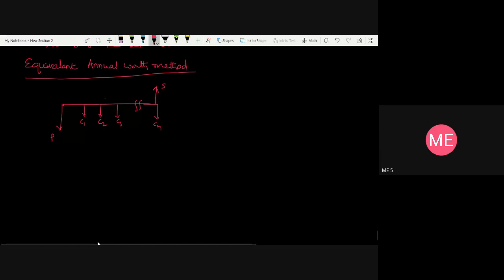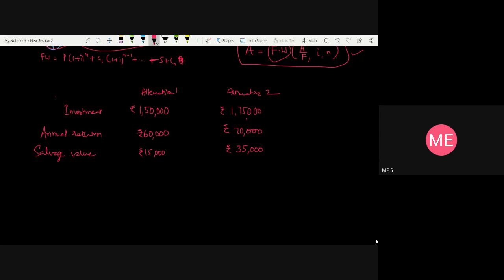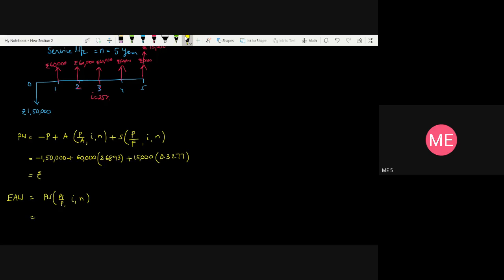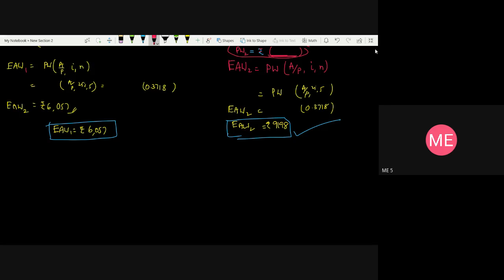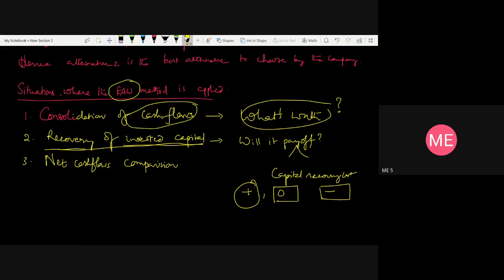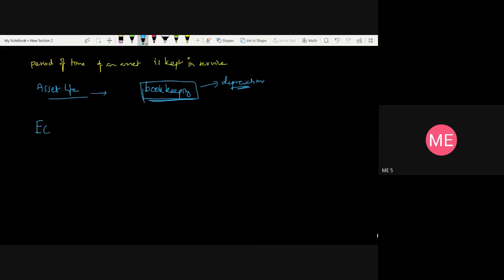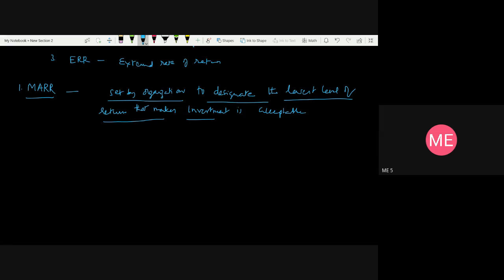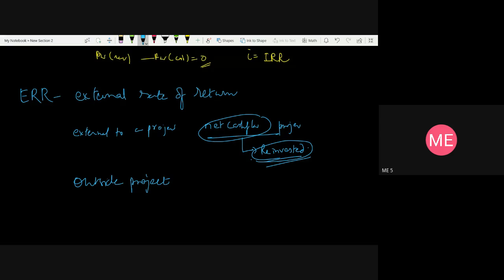Rate of Return V SEMESTER M&E 30